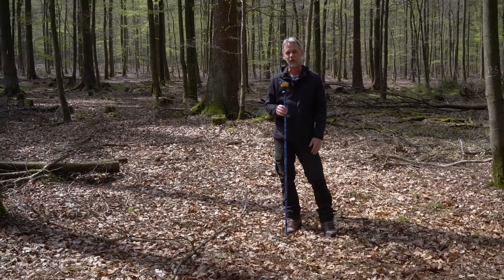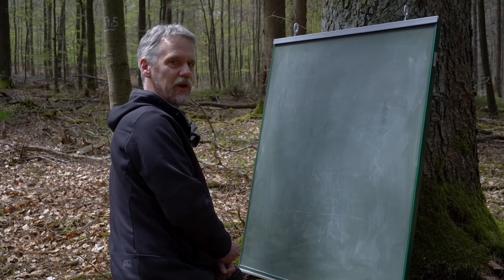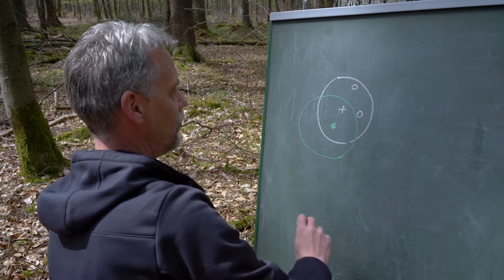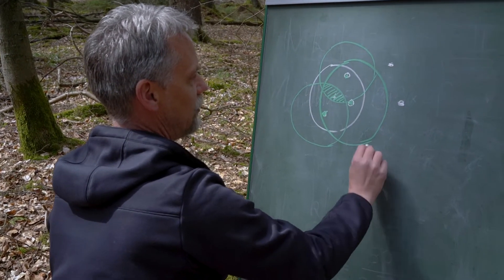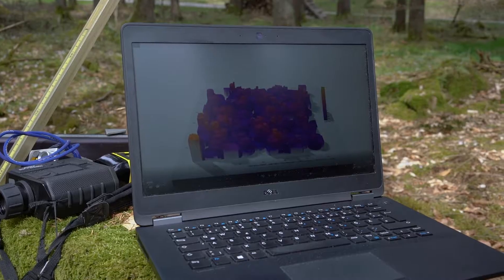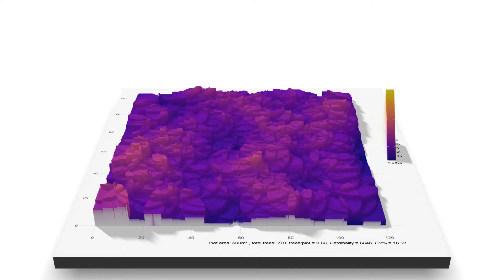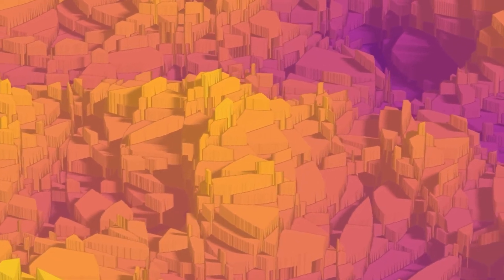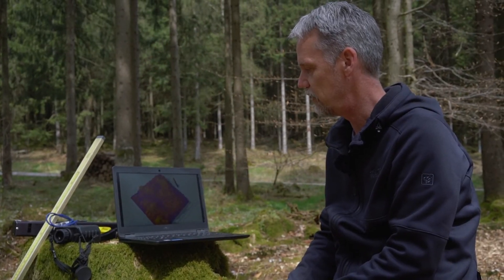Inclusion zones and population concepts in forest inventories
Lesson 16: A closer look on the population from which we are sampling. Students are sometimes confused about the underlying population from which we draw sampling elements. These elements are not single trees, but sample plots. The population is therefore a consequence of the stipulated plot design. We can influence this population (and the population- and error variance) by changing the plot design.